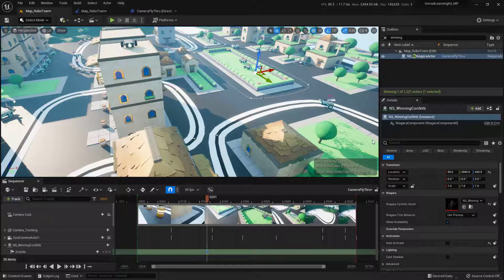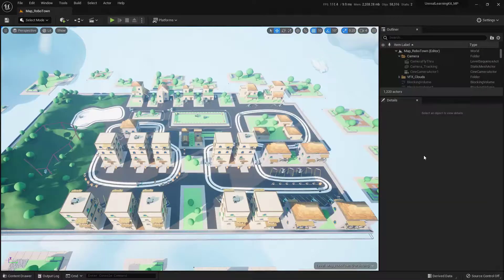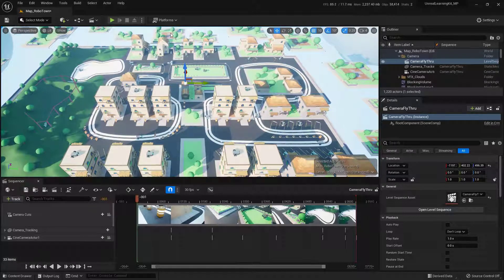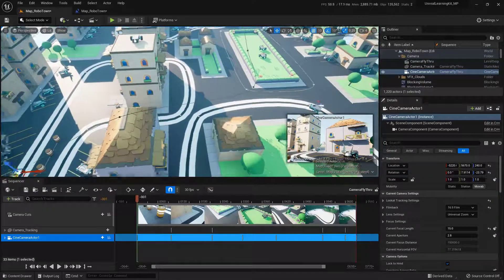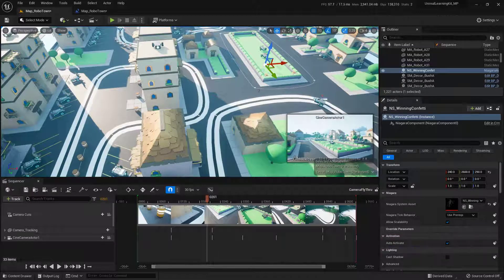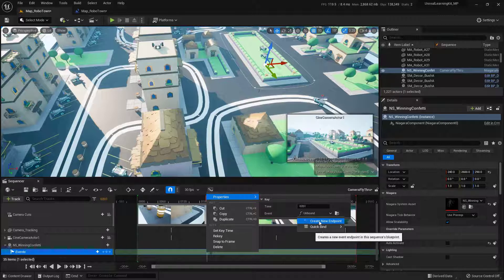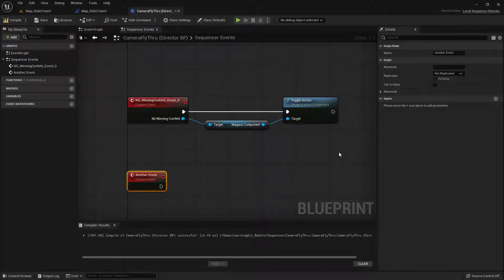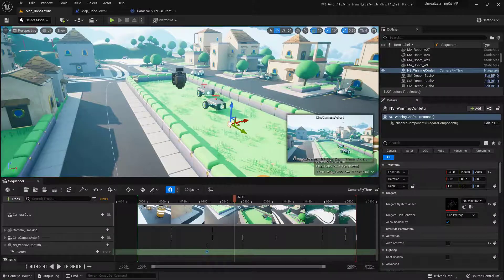Creating Events in Unreal Engine's Sequencer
This tutorial uses the Unreal Learning Kit to explain how to add an Event to the sequencer at a specific frame. Jump to @4:28 to get past the set up. This project is free and can be downloaded

0:00 Tutorial Goals
0:27 Asset Pack
0:46 Opening the RoboTown level in the Unreal Learning Kit
1:08 Unlocking the Persistent level
1:33 Opening the Level sequence, or adding a level sequence
2:04 Hooking up the Level Sequence to play in the Level Blueprint when the game starts
2:46 Framing the shot at frame 200
3:42 Adding the VFX to the level
4:28 Adding the VFX to the Sequencer and adding the Event Track
4:12 Hooking up the Blueprint Code in the Level Sequence Director that will fire the VFX
6:18 Testing the code
6:30 Pro-tips: Binding Different Events, Call in Editor
7:20 Wrap-up and Outro